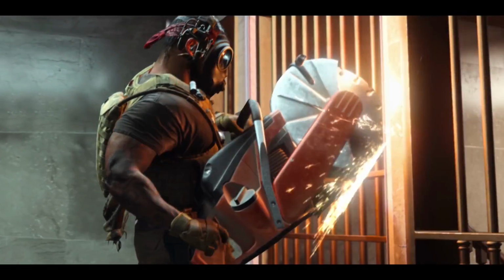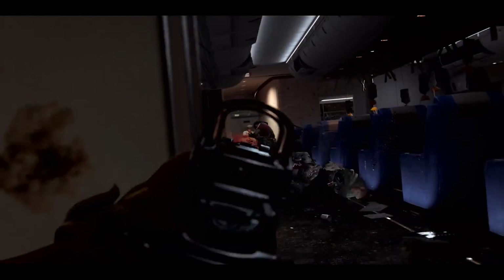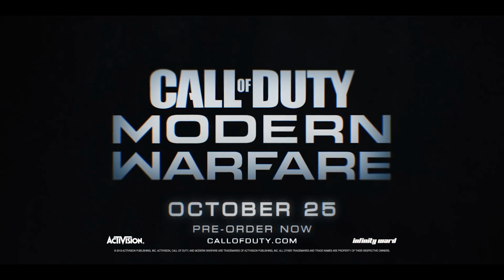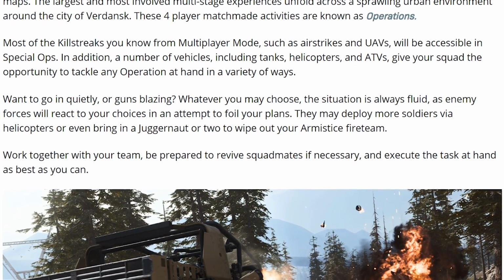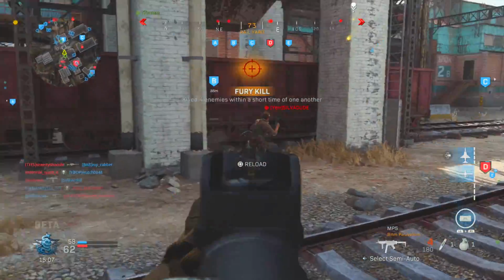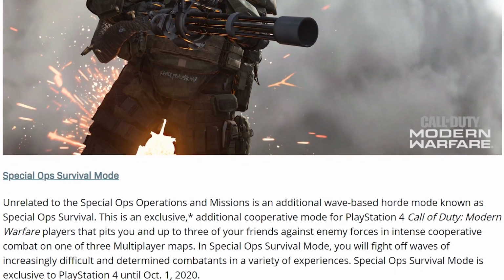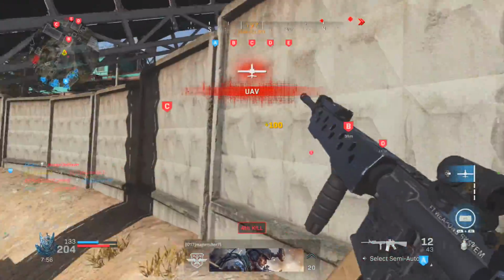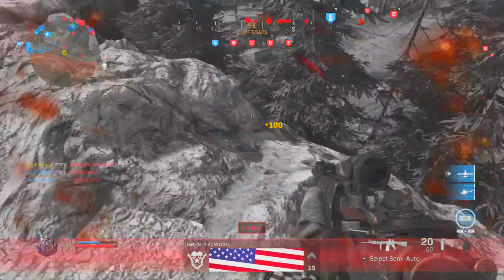Modern Warfare’s SPEC OPS Mode.... REVEALED!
Modern Warfare's Spec Ops mode has finally been REVEALED!

In this video, we're taking a look at Modern Warfare's Spec Ops mode that was just fully revealed! Within Call of Duty Modern Warfare, we have 3 main modes confirmed to be in the game, that being Campaign, Multiplayer, and Spec Ops, and prior to today, Spec Ops, or Special Ops, was the only mode that hadn't been revealed. But earlier today, Spec Ops was fully revealed in a new COD MW Trailer and it looks AWESOME!